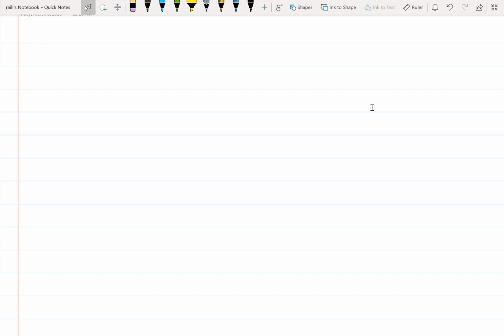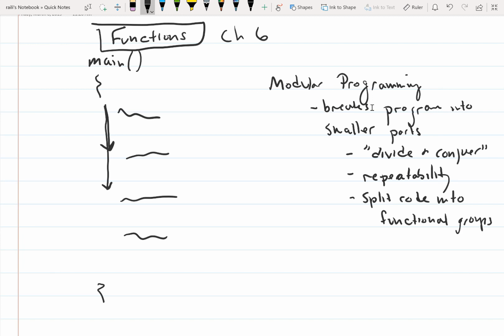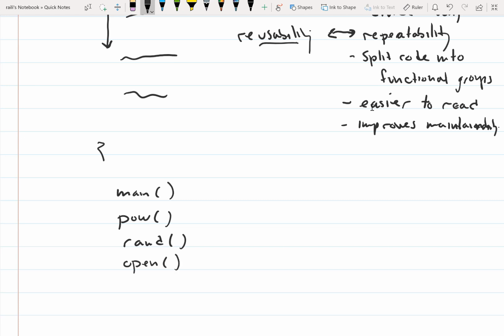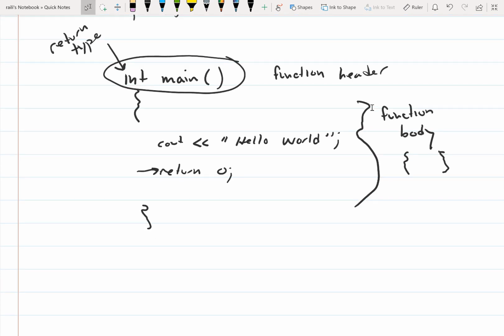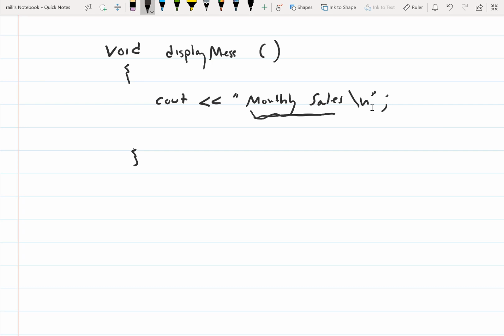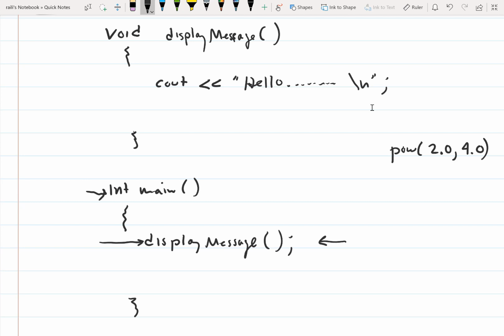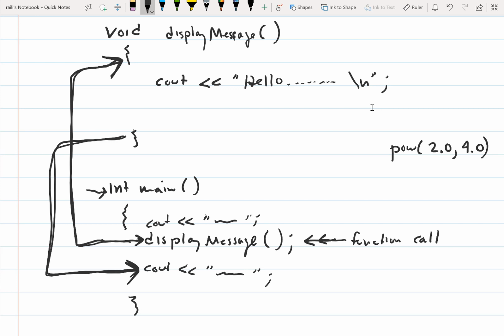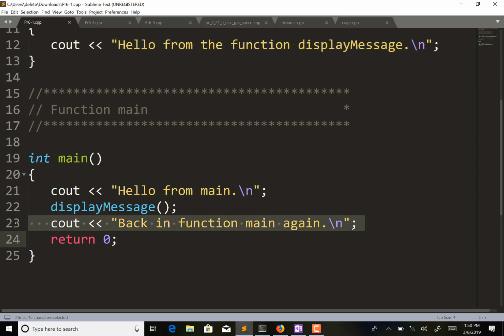66 - An introduction to functions in programming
An introduction to functions in programming..